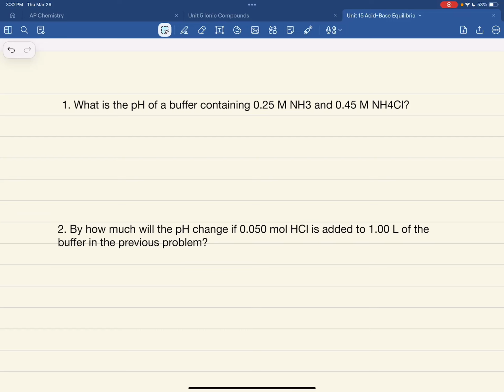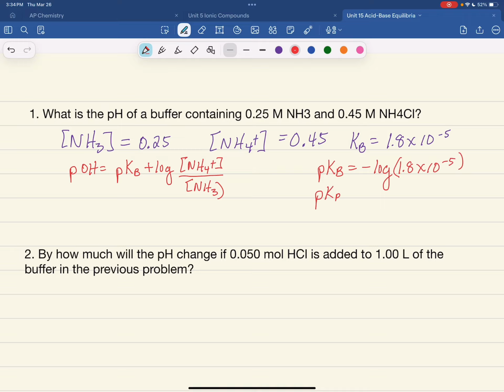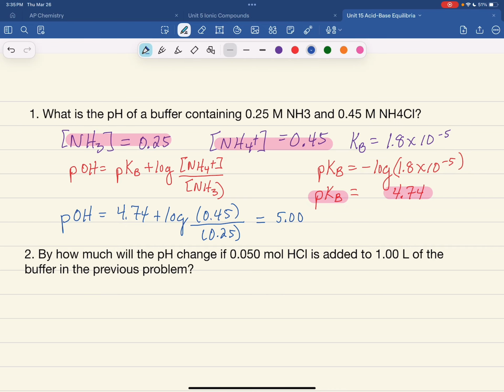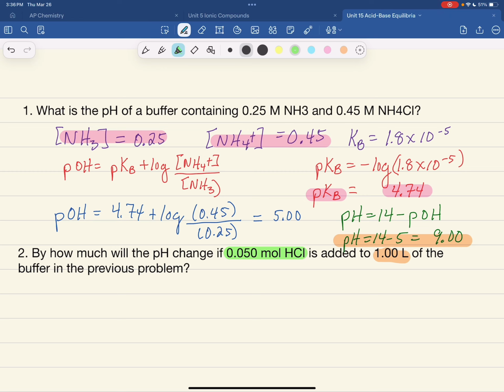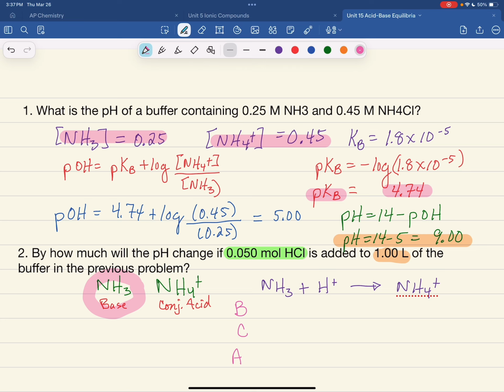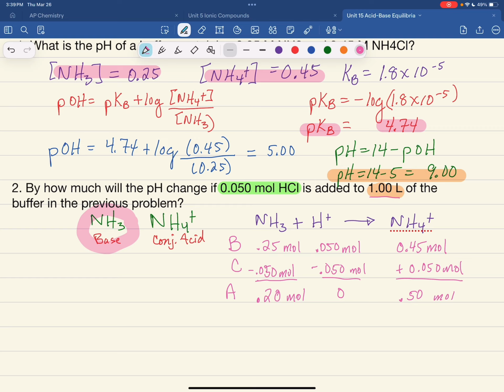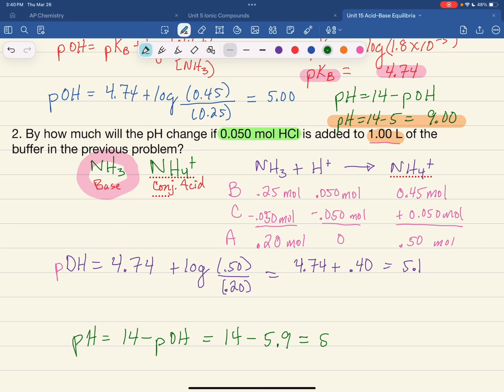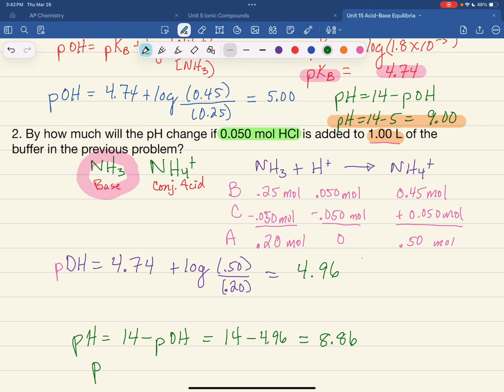Worksheet 8: Buffers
This video shows you how to solve problems one and two on the worksheet. I hope this will help you get started on the assignment.